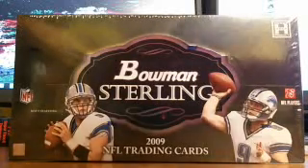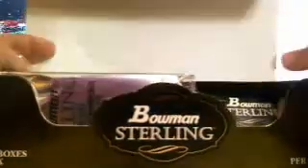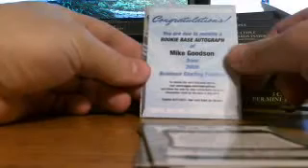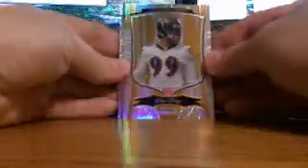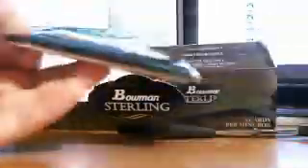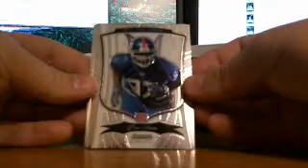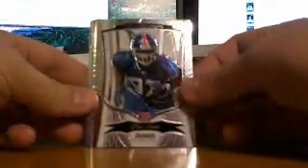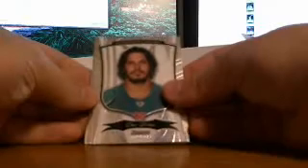2009 Bowman Sterling Football Box Break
Opened one box of 2009 Bowman Sterling Football - Captured Live on Ustream